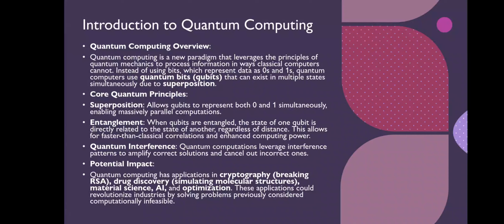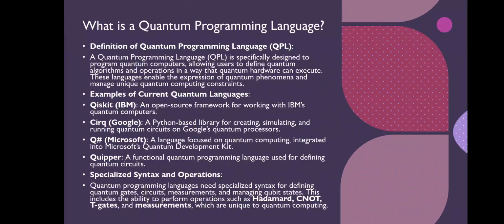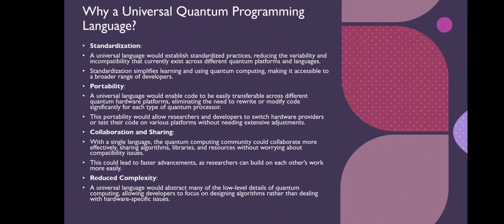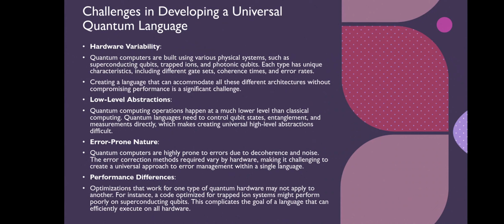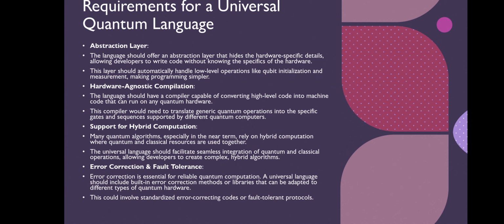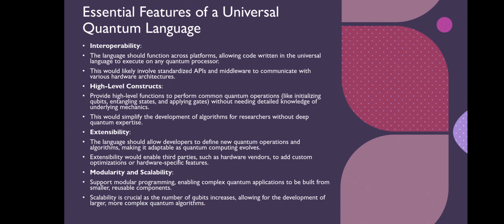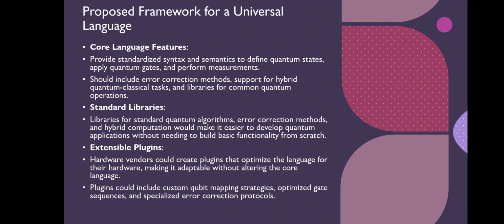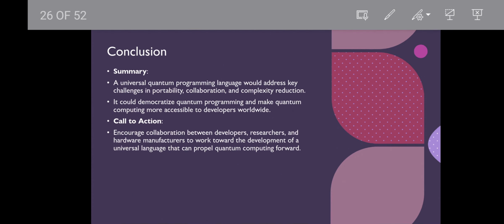22951A05F9 CD TechTalk